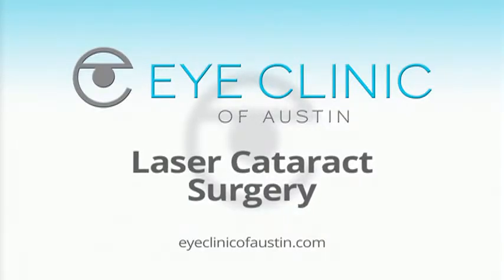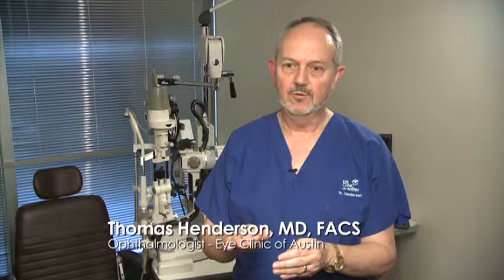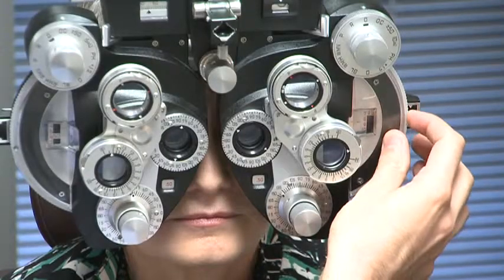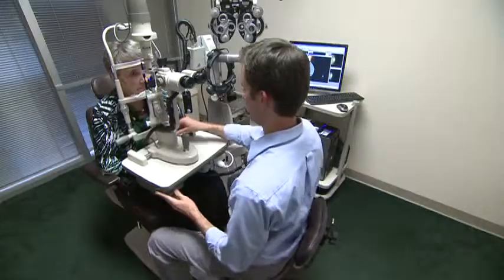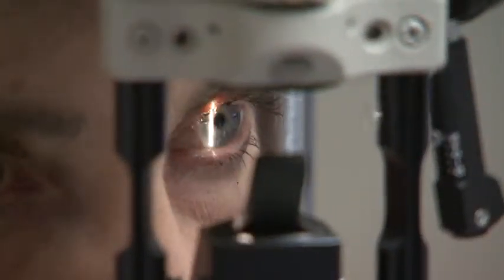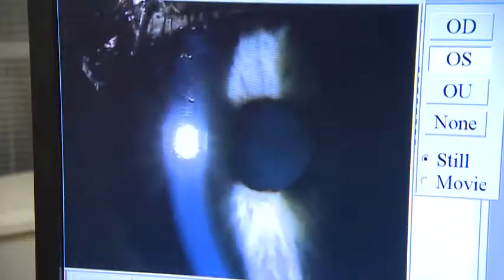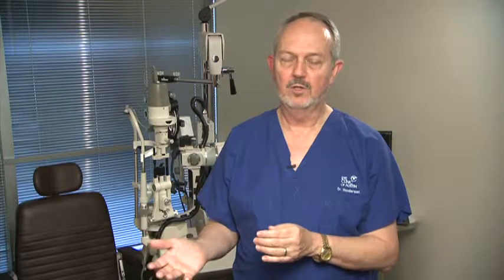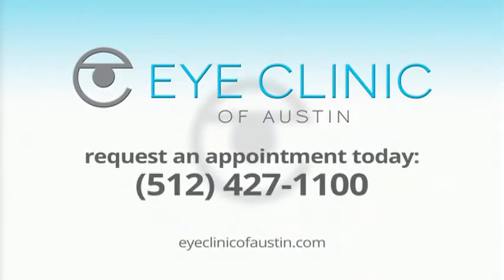Laser Cataract Surgery in Austin TX | Eye Clinic of Austin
In this video hear from Eye Clinic of Austin's eye doctors about how Laser Cataract Surgery works and hear from patients who have had the surgery at Eye Clinic of Austin. Eye Clinic of Austin is one of the first in Austin to provide Laser Cataract Surgery, which provides the most precision, safety, and accuracy for cataract surgery.

Traditional cataract surgery is one of the safest surgical procedures, however, laser cataract surgery provides even more precision by using a laser for cutting rather than a hand-held instrument.

Eye Clinic of Austin is committed to using the most advanced technology for eye surgery. For Laser Cataract Surgery, Eye Clinic of Austin uses the LenSx® femtosecond laser. The LenSx® Laser is a fully integrated, image-guided femtosecond laser. A 3-D surgical platform is used, allowing the eye surgeon to visualize, customize, and perform many of the most challenging steps of cataract surgery.

Like cataract surgery, laser cataract surgery is an outpatient procedure. Patients experience little to no discomfort during the procedure and typically return to work the day after surgery.

To learn more about laser cataract surgery with the Eye Clinic of Austin, please schedule a cataract consultation with us.